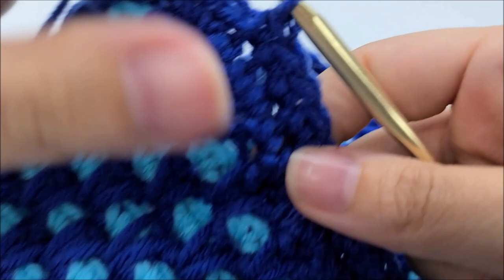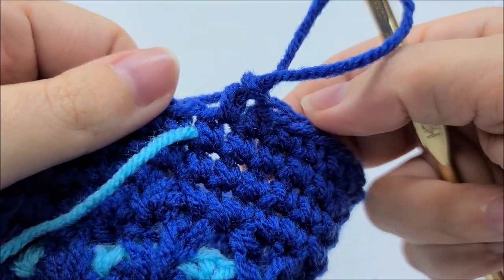Crochet Beanie hat | crochet unisex beanie | Bagoday Crochet Tutorial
easycrochet crochet bagodaycrochet easy crochet beanie hat for man or woman. Made with the mosaic tile stitch. Easy to follow crochet tutorial by bagoday tutorial #699

Happy Mail
Bag-O-Day Crochet
Brownstown, IL 62418 Learn to crochet with bagoday crochet on YouTube. Free crochet patterns via easy to follow crochet tutorial by bagoday crochet. Easy crochet for beginners and easy crochet for advanced. How to crochet quick and easy crochet. Beginner crochet tutorials. Yarn hauls and yarn unboxings from many yarn stores. Bulk buy yarn stores and little yarn stores. Clearance Yarn, Sale yarn. Yarn hauls from Lion brand yarns, yarn hauls from Premier Yarns, yarn hauls from wool warehouse, yarn hauls from red heart yarns. Many yarn review videos on new yarns. Easy crochet stitch tutorials. Easy crochet baby tutorial. Easy crochet shawl tutorial. Easy crochet wrap tutorial. Easy crochet poncho tutorial. Easy crochet scarf tutorial. Easy crochet sweater tutorial. Easy crochet beanie tutorial. Crochet for men tutorial. Easy crochet basket tutorial. Easy crochet pet bed tutorial. Easy crochet blanket tutorial. Easy crochet bag tutorial. Easy crochet hat tutorial. Easy crochet dish cloth tutorial. Easy crochet clothing tutorial. Easy crochet afghan tutorial. Easy crochet granny square tutorial. How to crochet easy and quick. Bag O Day Crochet on YouTube is the one stop for all things yarn and crochet